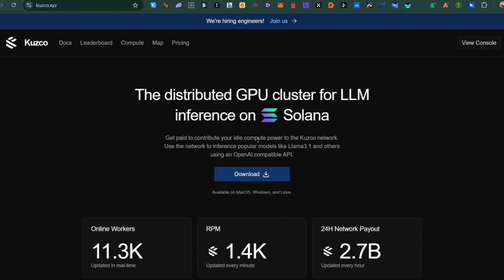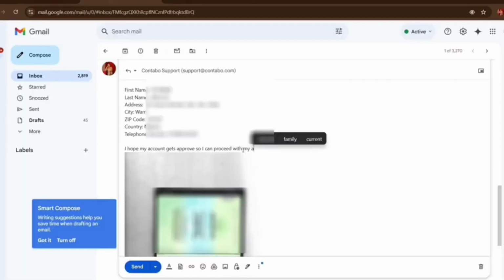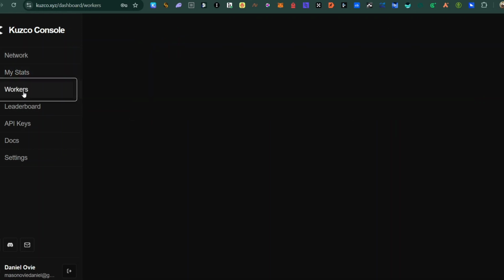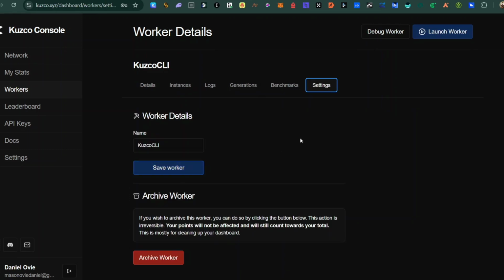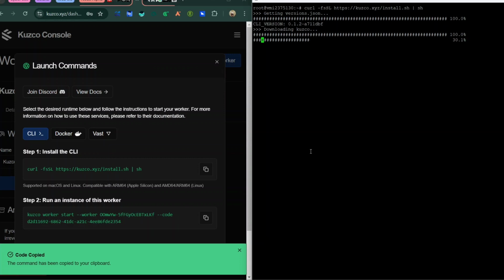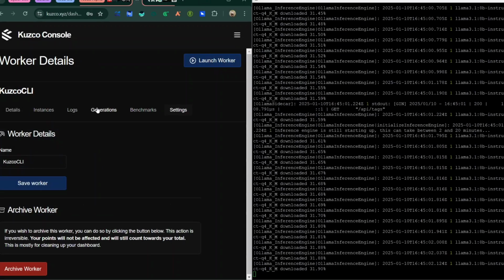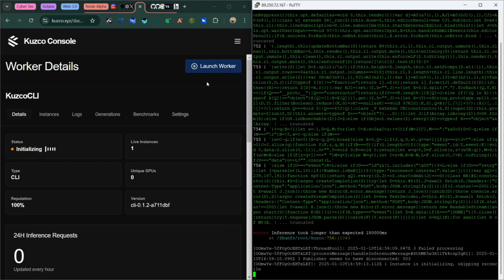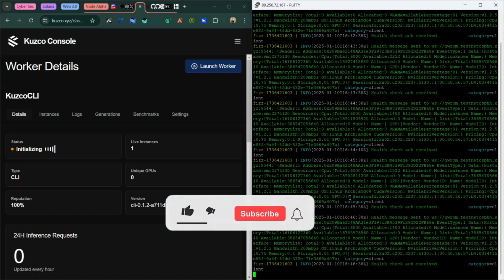How to set up and run Kuzco CLI on a VPS - Kuzco Worker Node Guide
In this video, I will show you a Full Step-By-Step guide on setting up and running Kuzco CLI on a VPS. Whether you’re a beginner or an advanced crypto enthusiast, this video provides clear instructions and pro tips to help you successfully deploy your node and contribute to blockchain decentralization to start earning Kuzco Node points.

▶ Rivalz Docs to Install Rivalz CLI on a VPS

Kuzco is a distributed GPU cluster built on the Solana blockchain, designed to facilitate efficient and cost-effective inference of large language models (LLMs) such as Llama3, Mistral, Phi3, and more.
Contribution to World Abstraction: By offering decentralized, scalable, and efficient data storage with AI-specific optimizations, OCY DePIN abstracts the complexities of data management for AI agents. It allows them to securely access and process large volumes of data, enabling informed decision-making.

Kuzco CLI provides several methods of updating including automatic updating by running Kuzco CLI as a system service.

-FAQs-

-What Are Blockchain Nodes?
A blockchain node is a computer or server that participates in the operation and maintenance of a blockchain network. Nodes store, verify, and broadcast transaction data, ensuring the integrity and security of the blockchain.

-Running a Node on a VPS
Running a node on a Virtual Private Server (VPS) is highly recommended for the following reasons:

1. 24/7 Uptime: VPS ensures your node operates continuously without interruptions, a key requirement for earning rewards or contributing to the blockchain.
2. Scalability: VPS services offer scalable resources to accommodate the demands of running nodes as the blockchain grows.
3. Cost-Effective: VPS solutions are more affordable and hassle-free than maintaining a physical server.
4. Security: Reputable VPS providers offer advanced security features to protect your node from cyber threats.

-Why Contabo is the Best VPS for Running Nodes
I use Contabo, and it’s my top choice for these reasons:

1. Affordable Pricing: Contabo offers competitive prices with excellent value for the resources provided. Their VPS plans are budget-friendly, even for beginners.
2. High Performance: Contabo’s VPS handles node operations seamlessly with robust SSD storage and generous RAM.
3. Global Data Centers: Contabo’s wide network of data centers ensures low latency and high availability, regardless of your location.
4. Scalability: Upgrade your VPS resources as your node's requirements grow.
5. User-Friendly Interface: Contabo provides an intuitive dashboard for managing your VPS, making deploying and maintaining your nodes easy.

-How You Can Profit from Running Nodes?
1. Early Testnet Participation: By joining testnets, you contribute to the development of the network and often qualify for rewards or airdrops when the project launches.
2. Staking Rewards: Some blockchains reward node operators for staking tokens and maintaining the network.
3. Transaction Fees: Running a full node on some blockchains allows you to earn a portion of transaction fees.
4. Token Airdrops: Supporting new projects early often qualifies you for airdrops worth significant amounts.

Why Running Blockchain Nodes is a Smart Move
Running blockchain nodes is not just a way to earn rewards but also an opportunity to support decentralization and participate in the growth of innovative projects. Combining this with reliable VPS services like Contabo maximizes your potential rewards and ensures smooth operations.